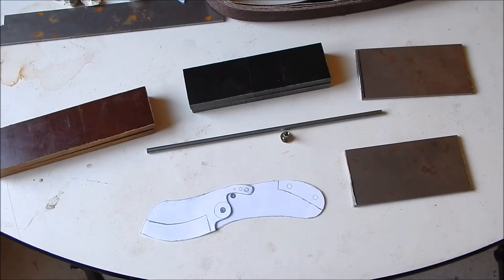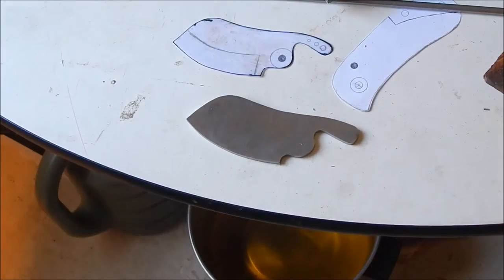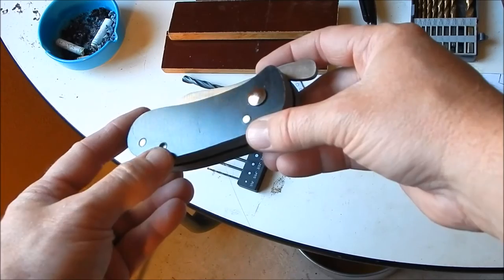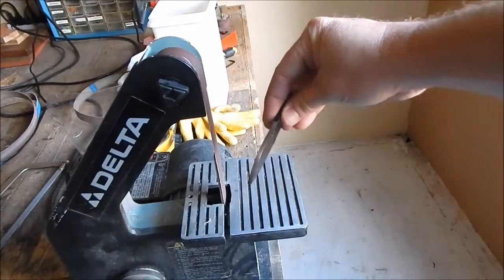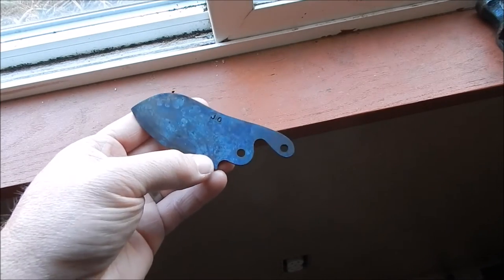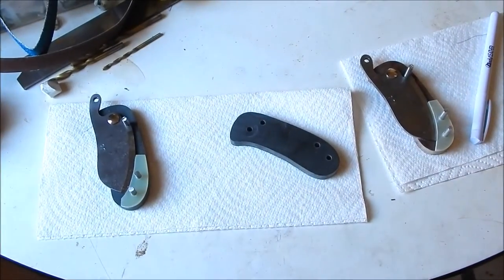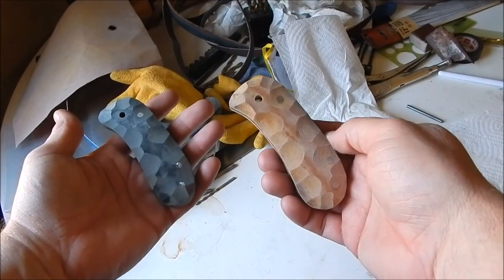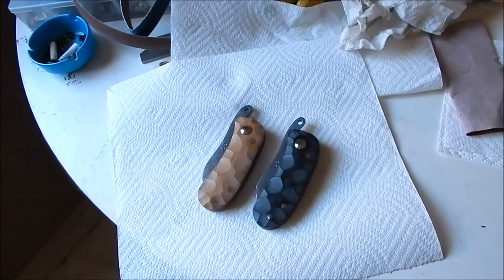How I make a friction folder knife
Making a couple of friction folder pocket knives, one was requested by a customer.